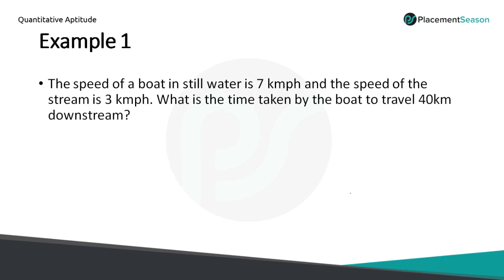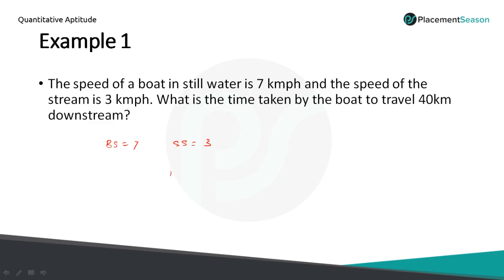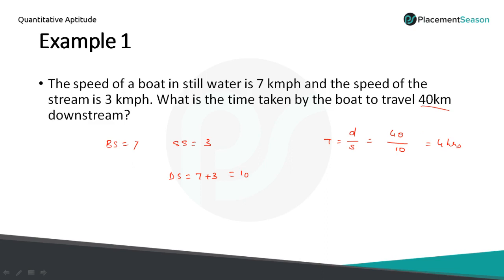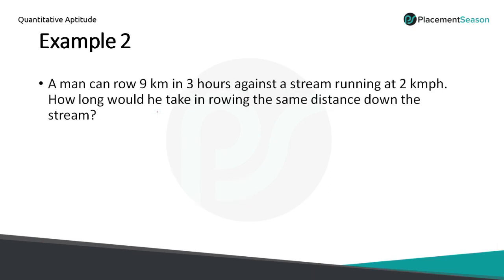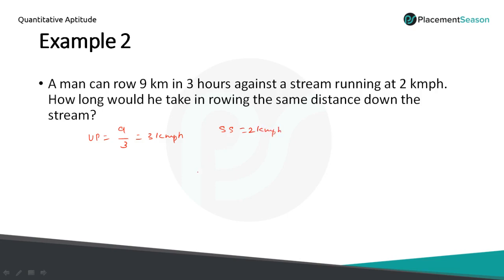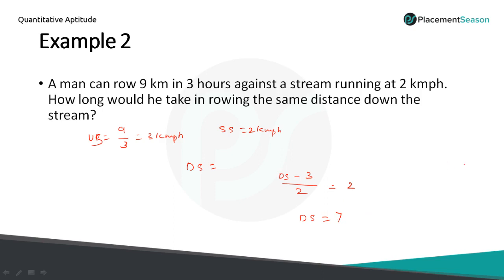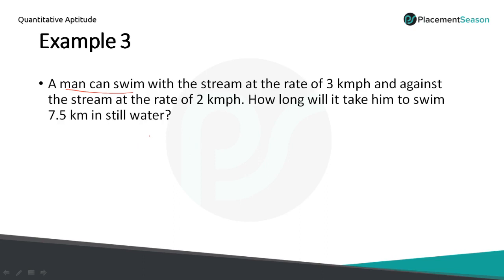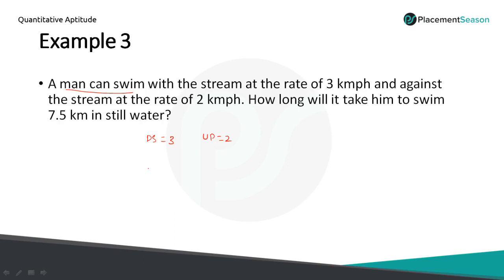Concept Video 2 | Boats and Streams | Aptitude Training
In this video we have discussed problems on Boats and Streams.

If you want to practice more Company-specific tests, do visit our collections